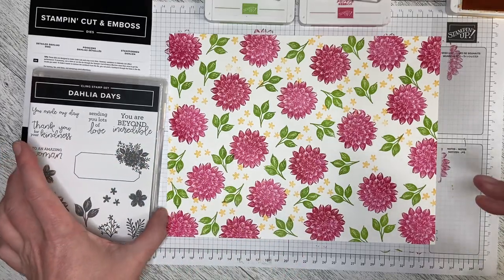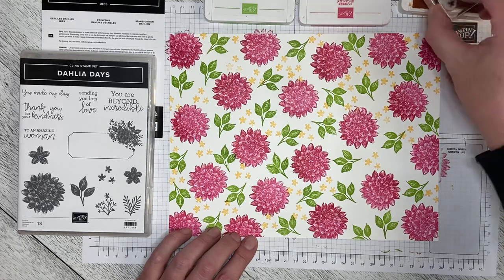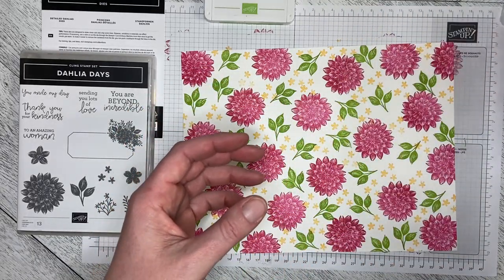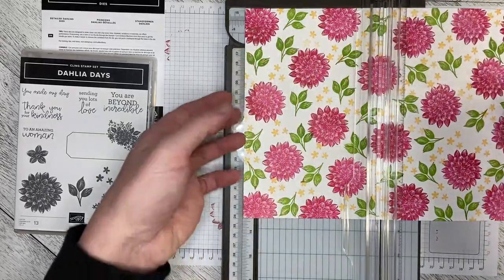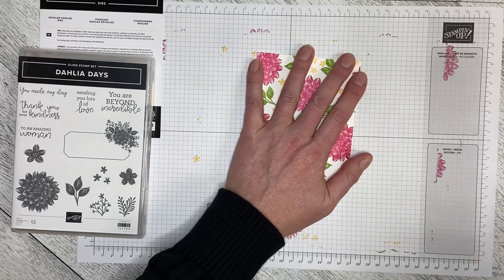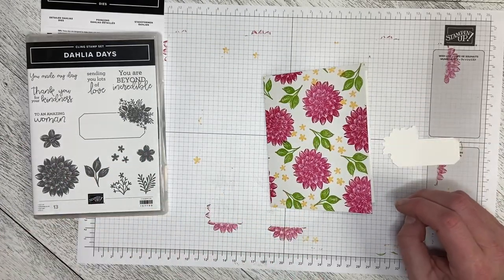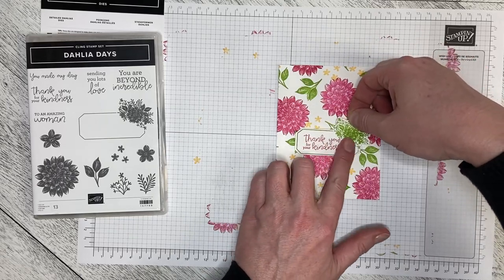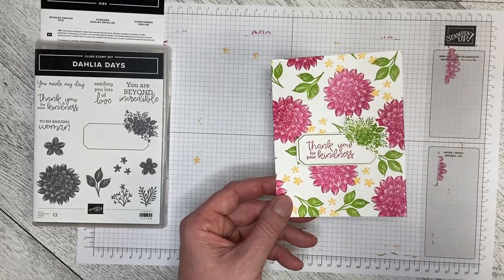Dahlia Days (Ret) thank you card ideas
The Dahlia Days set is made for bright flowers. Colorful and fun, this card is sure to bring a smile.